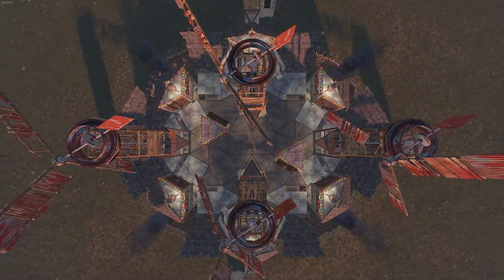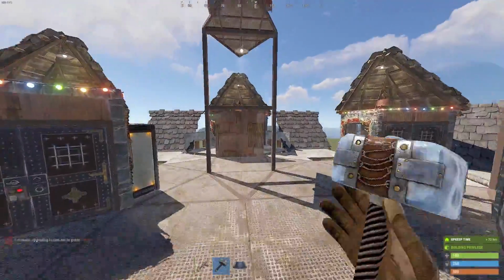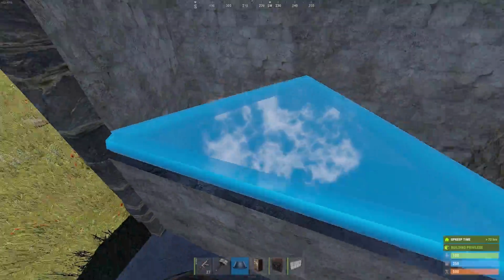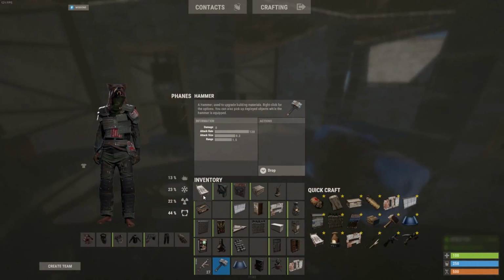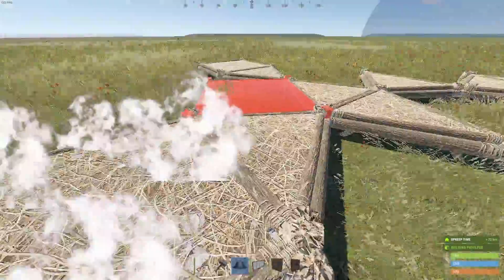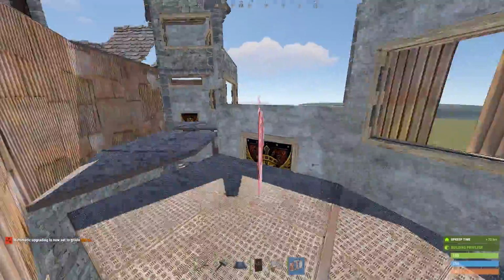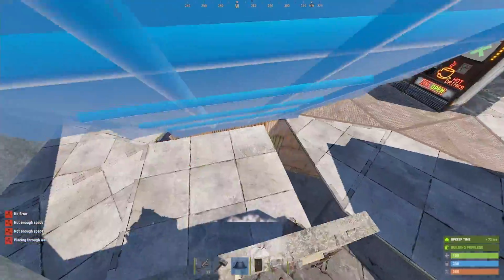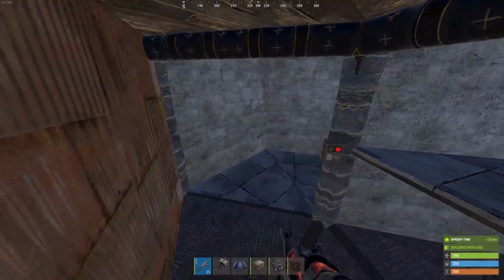The GHOST V2 - Small Group Base - Open Core - Wide Gaps - RUST 2022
*** Apologies about the loud keyboard working on finding a permeant replacement ***

After Many requests I have finally remastered my most popular base, this 2x1 is unlike any other having a hyper defendable open core, a beautiful wide gap shooting floor, and a simple and loot efficient starter.

Sanctuary Code: UONLA9

Cost With Everything possible placed:

Stone: 83k

Metal: 94k

Hqm: 313

Upkeep:

Stone: 17k

Metal: 19k

Hqm: 42

Why are you down this far no one ever read's these. :)